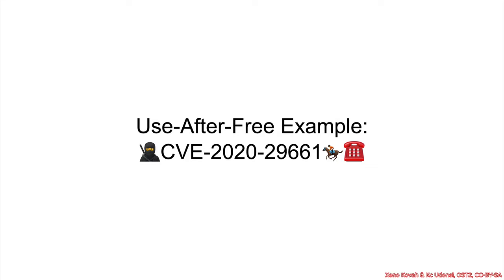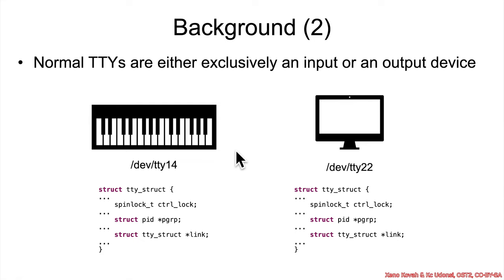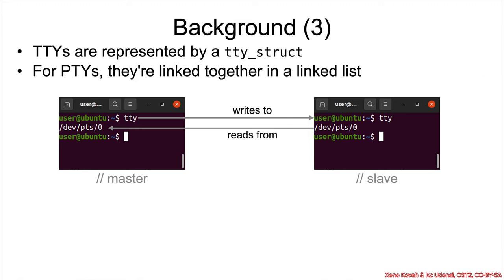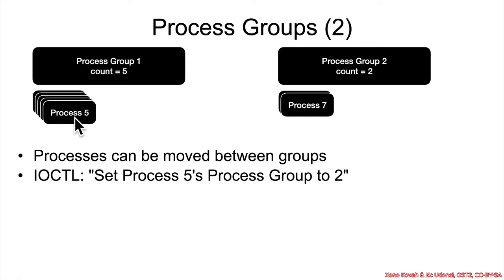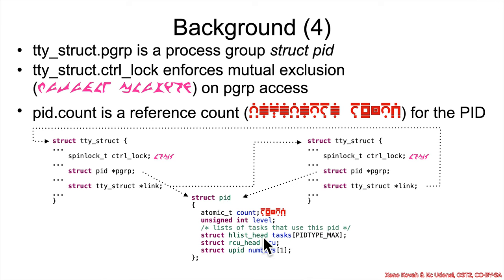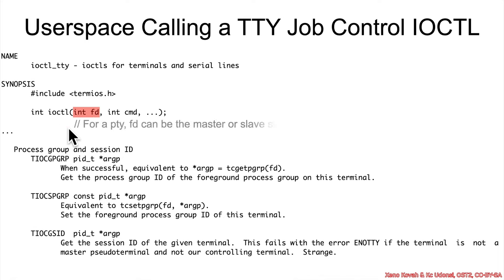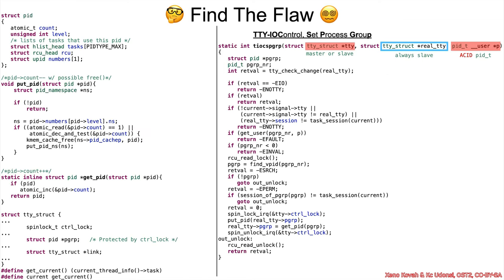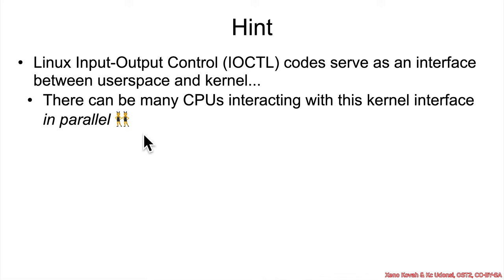Vulnerabilities 1002: 04 Use-After-Free 🥷CVE-2020-29661🏇☎️ 01 Background